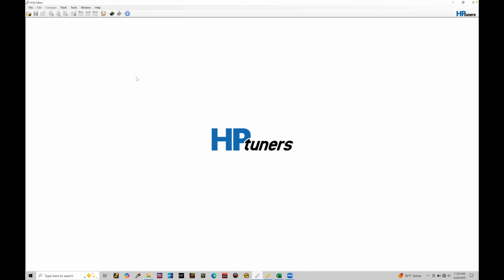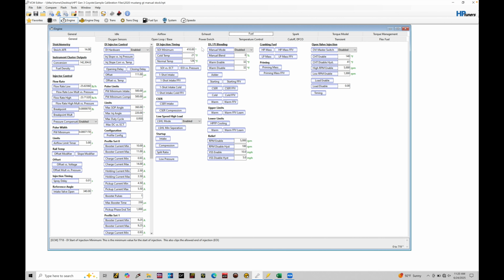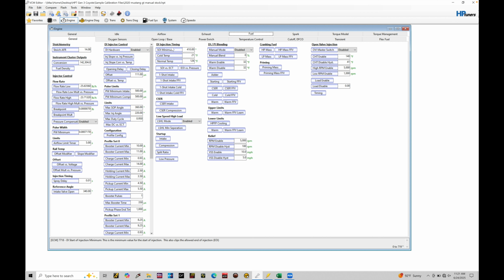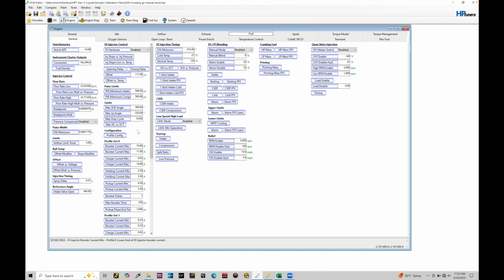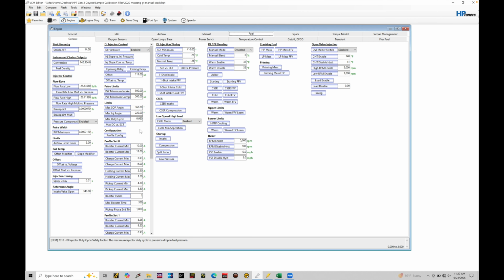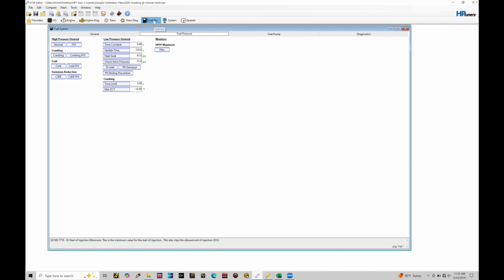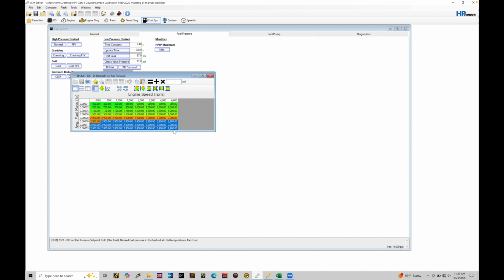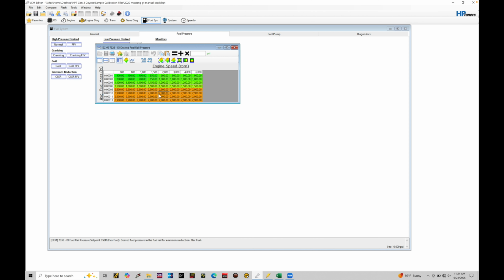HP Tuners Ford Gen 3 Coyote Training Course Part 16: GDI Overview | Evans Performance Academy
HP Tuners Ford Gen 3 Coyote Training Course Part 16: GDI Overview walks you through understanding the basics behind the GDI (gasoline direction injection) system on the Gen 3 ECM programming.